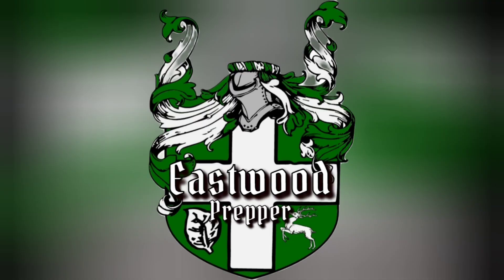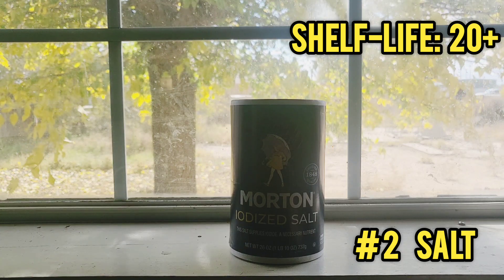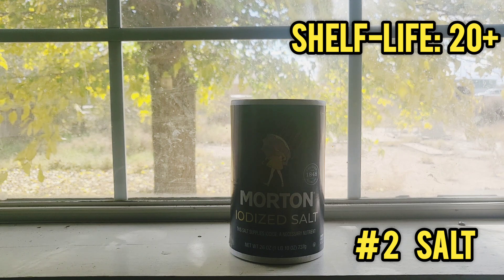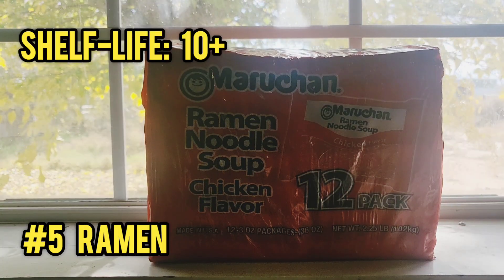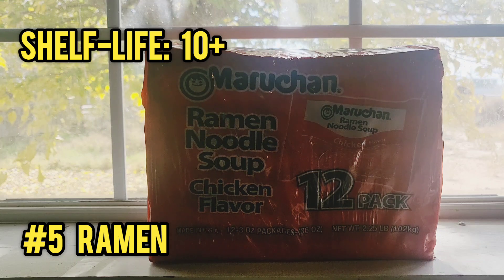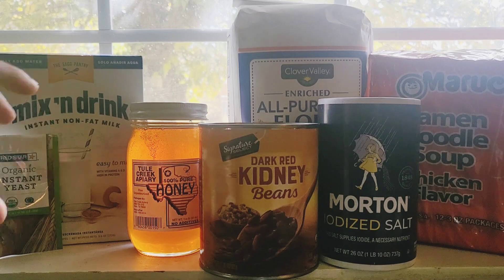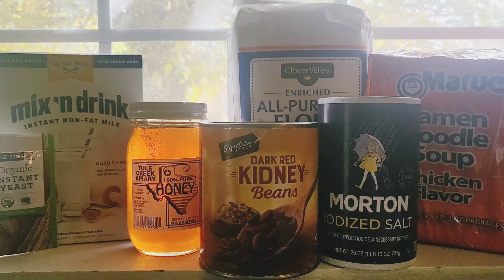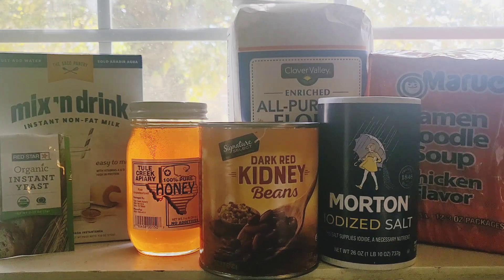5 Longest Shelf-life prepper foods!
5 of the longest Shelf-life prepper foods:

Honey
Salt
Beans
Flour
Ramen Noodle

plus!!!

Powdered Non-fat milk
Instant Yeast